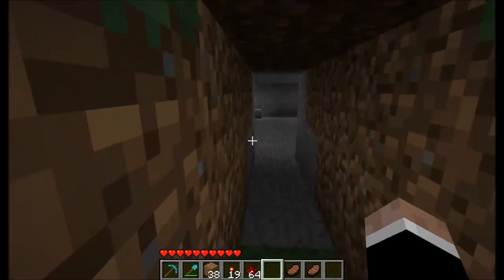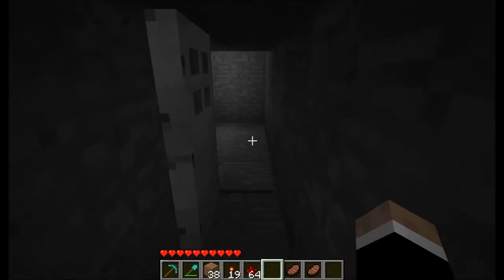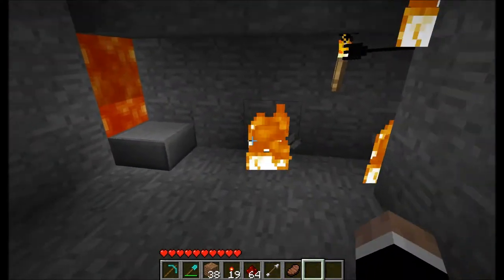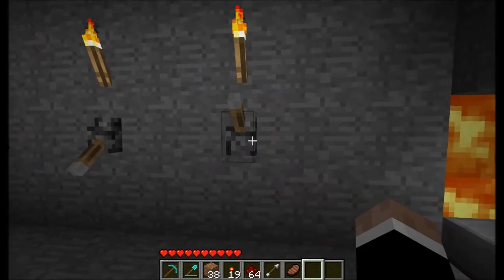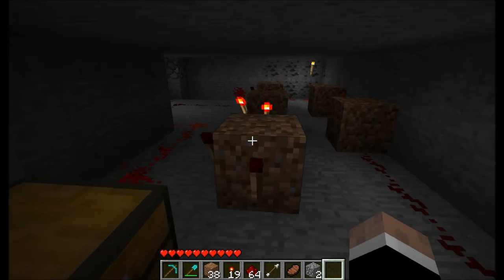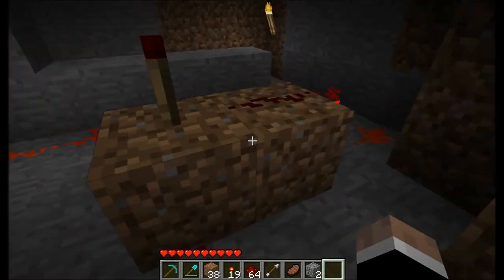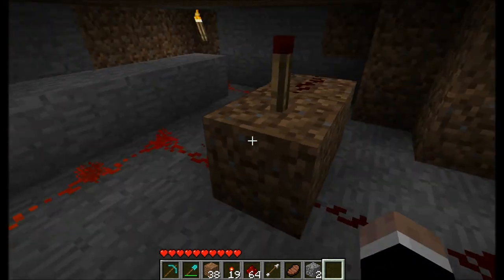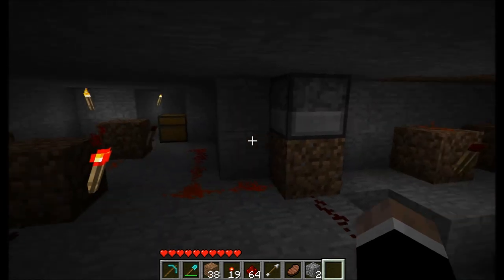Minecraft Flaming Arrow Combination Lock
A short Redstone Tutorial on how to make a combination lock that will shoot flaming arrows at you if you get the combination wrong. This is my first tutorial video, so I apologize if I skim over things too quickly.